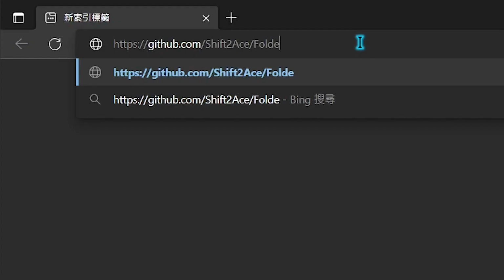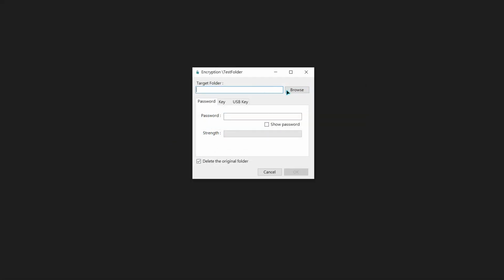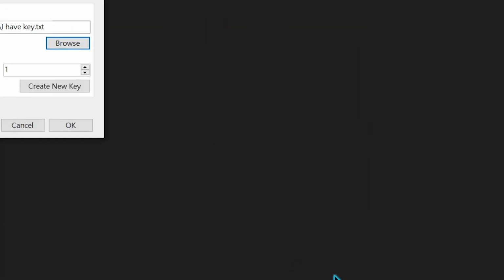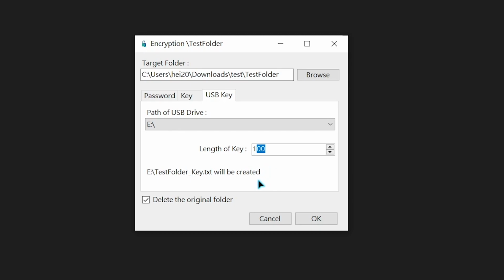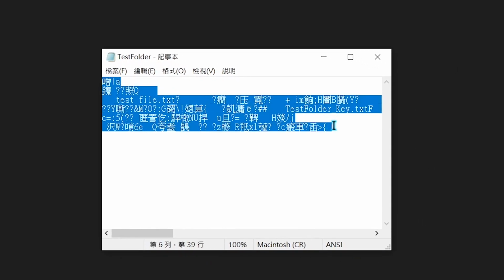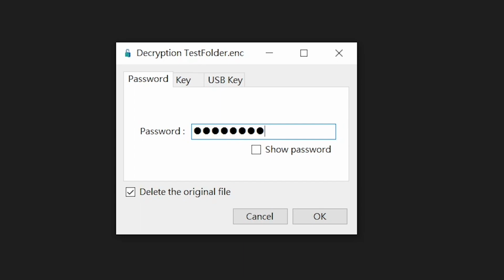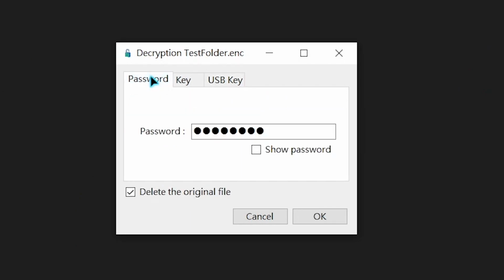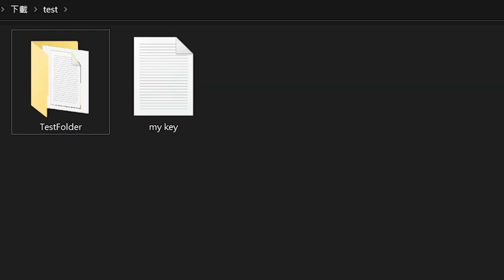Folder Lock and Key | Folder Encryption Application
0:00 Intro
0:52 Installation & Setup
1:14 Encryption
3:14 Decryption